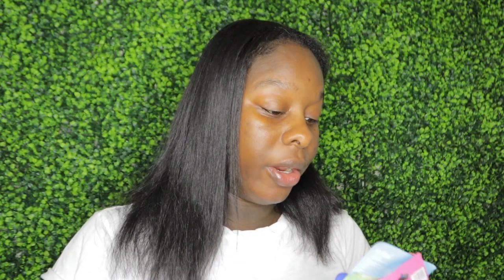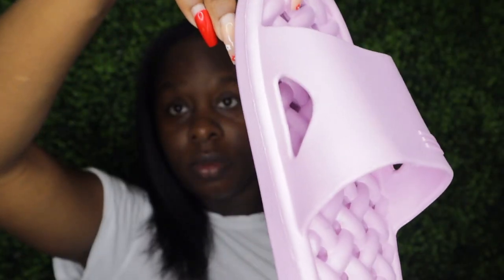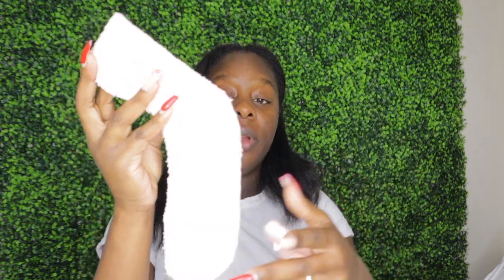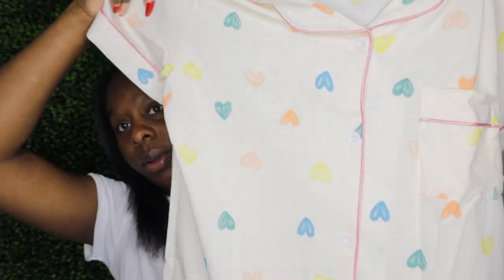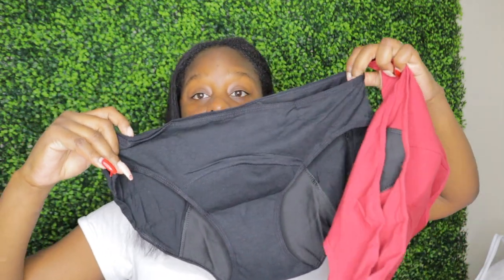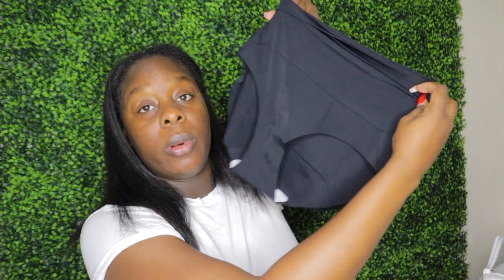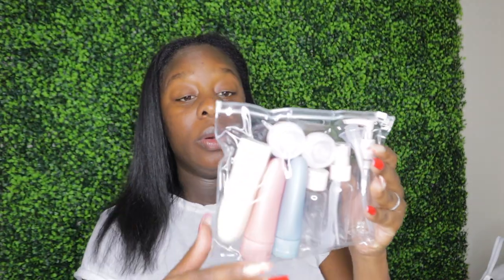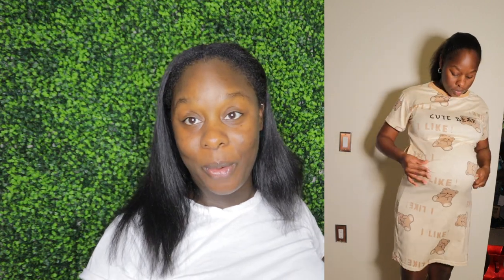First-Time Mom's HOSPITAL BAG Essentials 🍼 | Featuring TEMU Must-Haves!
Hey everyone! 👋 As I prepare for one of the most exciting moments of my life, I wanted to share with you what I'm packing in my hospital bag as a first-time mom. 🍼 From essential items to comfy apparel, I've included some amazing products from TEMU that every new mom should consider. Whether you're expecting or know someone who is, this video is packed with tips and recommendations. 🎒💕

Organic Bamboo Nursing Pads For Breastfeeding - 10 Washable Pads + Wet Bag +Wash Bag, Super Absorbent Breast Pads Nipple Pads For Breastfeeding Reusable Breast Pads For Breastfeeding(Large 4.7")

Heart Print Pajama Set, Short Sleeve Lapel Buttons Top & Elastic Waistband Shorts, Women's Sleepwear & Loungewear

Heart Print Satin Nightdress, Casual Short Sleeve Buttons Sleep Dress, Women's Sleepwear & Dresses

Letter Print Lounge Set, Short Sleeve Crew Neck Top & Elastic Waistband Shorts, Women's Loungewear & Sleepwear

Simple Solid Lounge Set, Crew Neck Short Sleeve Top & Elastic Waistband Shorts, Women's Loungewear & Sleepwear

Breastfeeding Underwear Thin Front Buckle Supportive Postpartum Nursing Pregnant Women's Special Bra

Women's Maternity Breastfeeding Bra, Comfortable Wire Free Nursing Underwear For Pregnancy Mothers

Pregnant Nipple Corrector, Girl Students Woman Pregnant Nipple Suction Corrector, Maternity Nipple Aspirator, Postpartum Nipple Depression Silicone Nipple Physical Correction Tool

Maternity Low Waist Comfortable Panties, Early Mid-term Pregnancy, Late Pregnancy V-shaped Support Abdominal Postpartum Breathable Maternity Pants

Newborn Spring Silkworm Sleeping Bag, Baby Anti-kick Quilt, Maternity Room Bag Towel, Newborn Swaddle Blanket Hat

Postpartum Support Recovery Wrap Belt Breathable, Adjustable, Recovery Support Girdle Belly Band For Women Pregnancy

Maternity Bra With Detachable Strap For Breastfeeding, Women's Comfortable Supportive Nursing Bra

4pcs Fruity Lip Balm , Long Lasting Hydrating Lip Care Lip Makeup Lip Lotion Lipstick

Women's Holle Out Sole House Slippers, Anti-slip Solid Color Soft Sole Shower Bathroom Home Slides, Women's Indoor Casual Shoes

3pcs Simple Solid Briefs, Comfy & Breathable High Waist Seamless Panties, Women's Lingerie & Underwear

3pcs Simple Period Panties, Comfort Mid-high Waist Physiological Briefs, Breathable Postpartum Panty, Menstruation Panties, Women's Underwear & Lingerie

Cartoon Bear Print Lounge Dresses, Comfy Cute Short Sleeve Crew Neck Dress, Women's Loungewear & Dresses

Refillable Travel Bottles Set For Toiletries, Empty Liquid Containers Cream Jars Travel Accessories For Shampoo Conditioner Liquids Lotion Soap Body Wash, Travel Essentials

2pcs Spray Bottles Set, 1pcs 1oz/30ml & 1pc 50ml Plastic White Cap Mist Spray Bottles, Clear Empty Plastic Travel Bottle, Small Refillable Containers For Liquid, Essential, Oils, Perfumes, Cleaning Products, Ink, Travel Essentials

1pc Portable Toothbrush Holder Case, Multifunctional Travel Toothbrush Storage Box, Mouthwash Toothbrush Case

1 Pair Warm & Fuzzy Non-Slip Socks, Colorful Pastel Grippy Crew Length Coral Fleece Socks, Women's Stockings & Hosiery

Women's Maternity Casual Trendy Color Block Raglan Sleeves Dress Comfortable Breastfeeding Nursing Postpartum Dress For Summer

Baby Cute Elastic Mittens Gloves Soft Comfortable Accessories For Newborn Toddler Baby Boys And Girls

My baby registry: